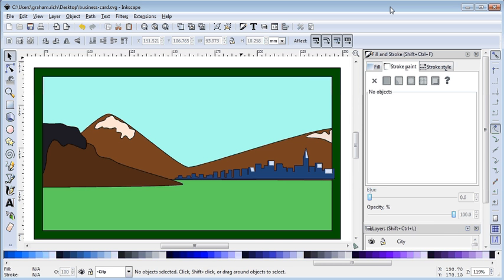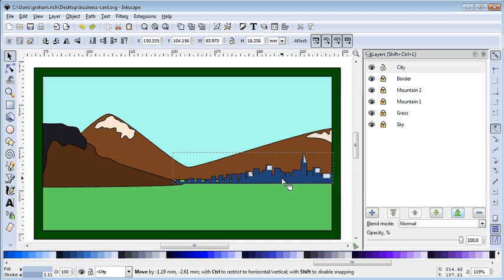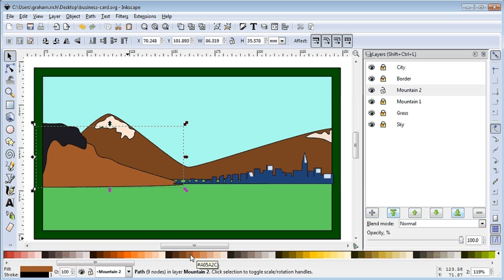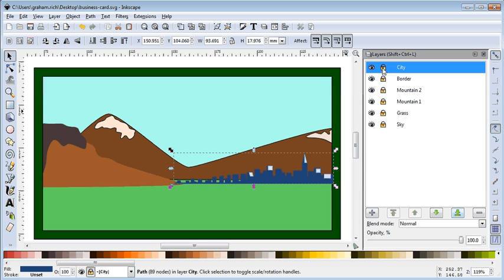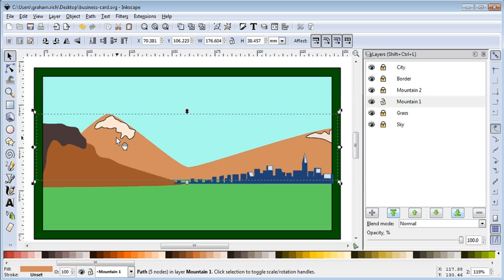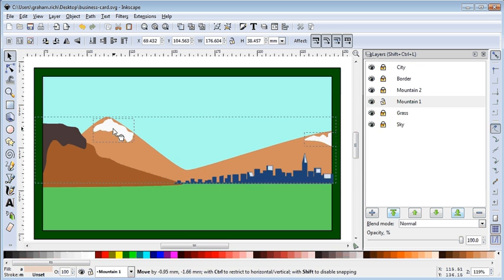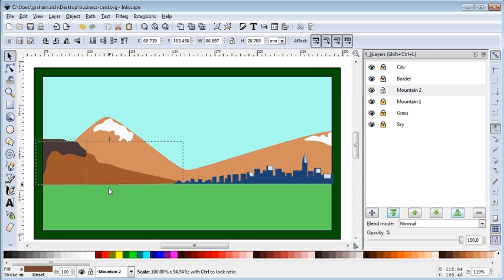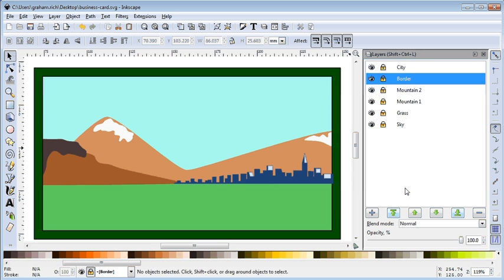Inkscape - Activity 04 - Business Card - Part 05 - Adjustments